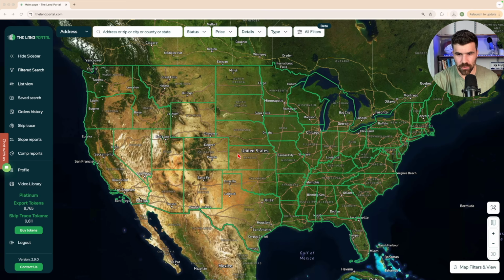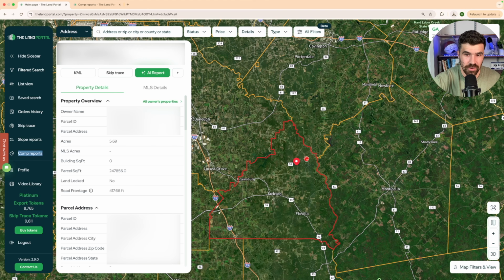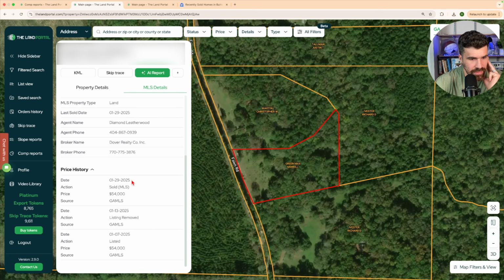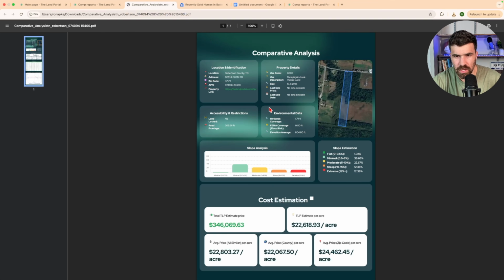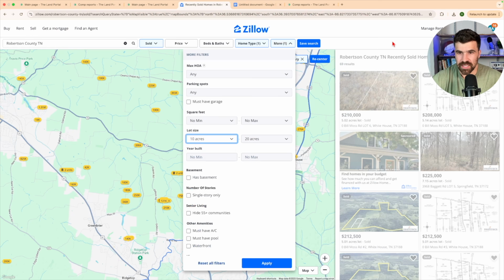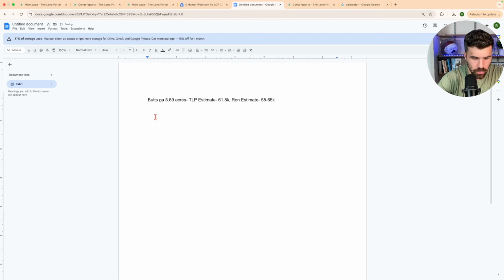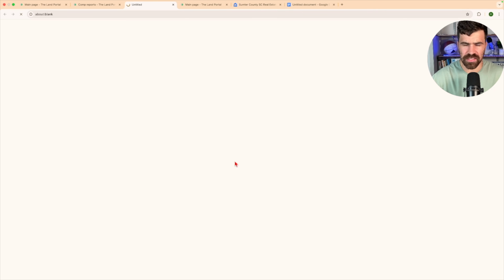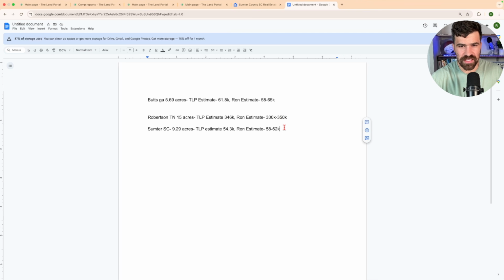Comping Land Is Now 10x FASTER (Thanks to This AI Tool)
In this video, we show you how to use the brand-new AI Comp Report tool on The Land Portal to instantly find land values and generate comps with one click.

This is a game-changing tool for land investors, real estate professionals, and anyone looking to analyze vacant land fast and accurately.

TIMESTAMPS
0:00 Topic Introduction
1:00 Generating the AI Comp Report
2:25 Comp Report Analysis
4:04 Testing Accuracy First Property
9:02 First Property Price
9:28 Testing Accuracy Second Property
17:16 Second Property Price
18:17 Testing Accuracy Third Property
24:22 Third Property Price
25:02 Final Thoughts